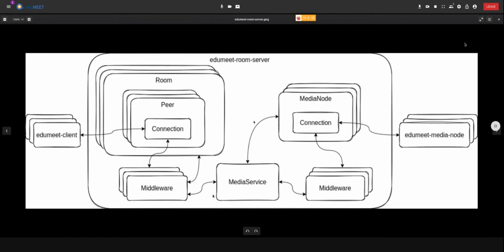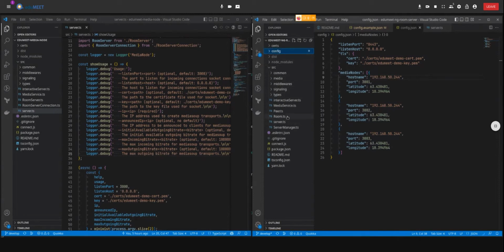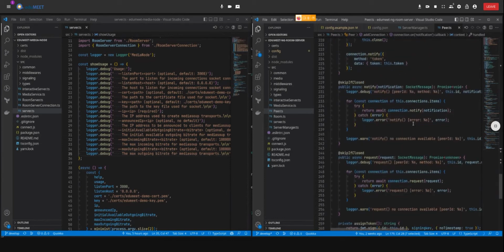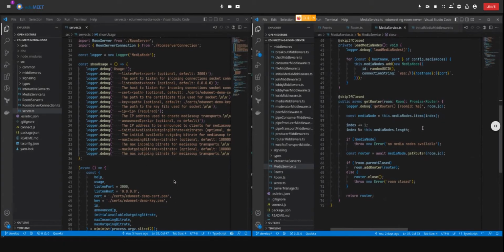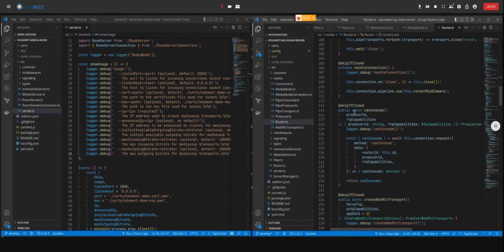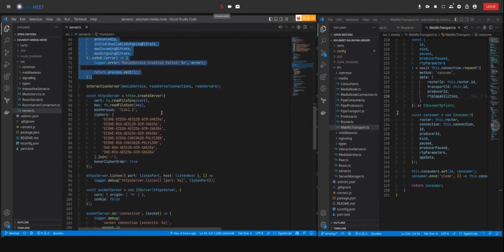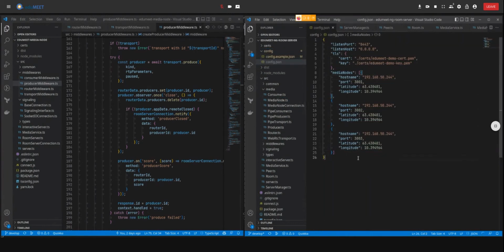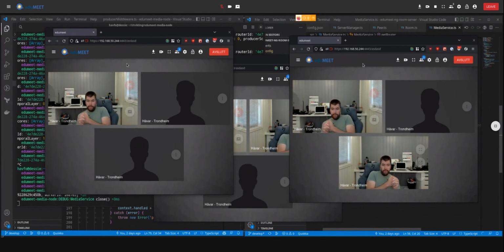Edumeet room server and media node walkthrough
A walkthrough of the various server nodes of the edumeet service.